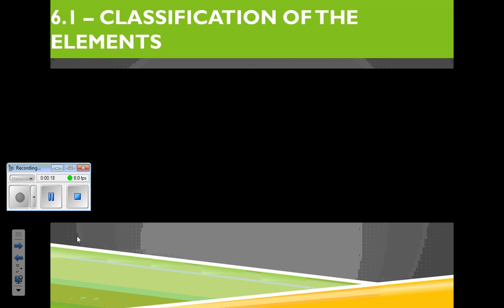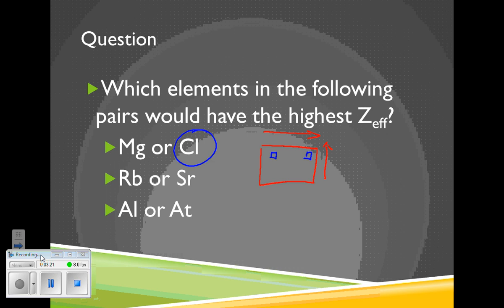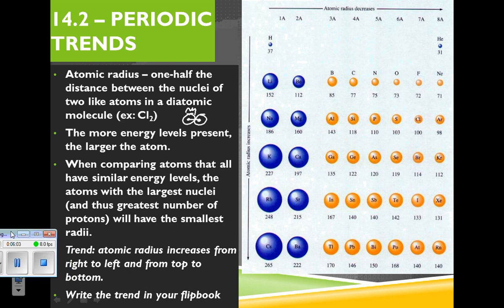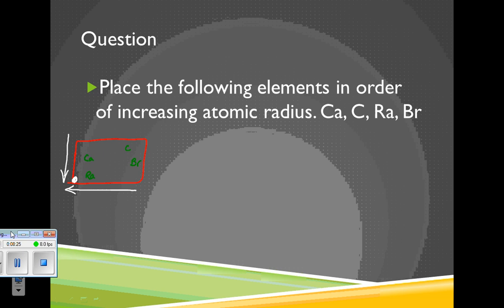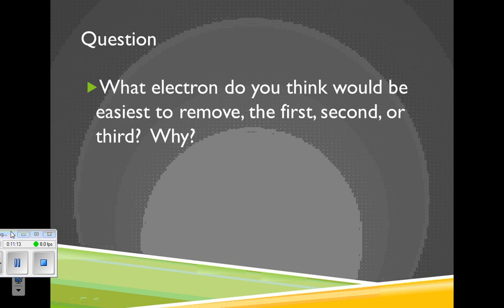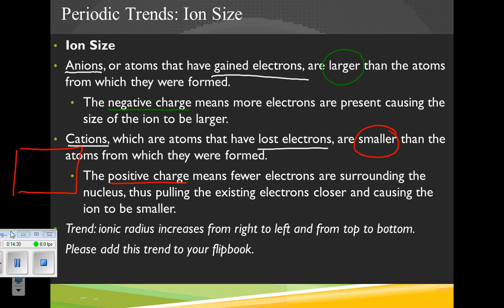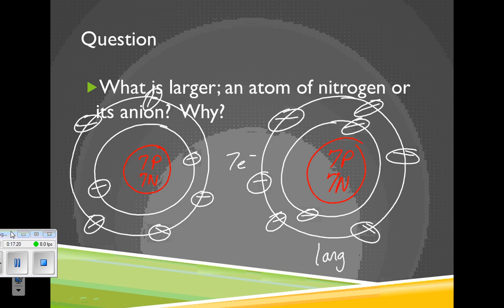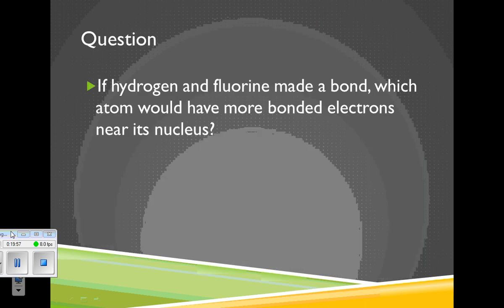Periodic Table Part 2: Periodic Trends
Effective nuclear charge, atomic radius, ionization energy, ionic radius, electronegativity. Periodic trends